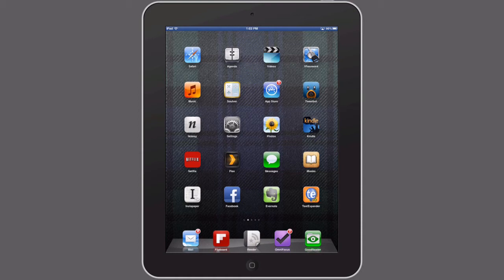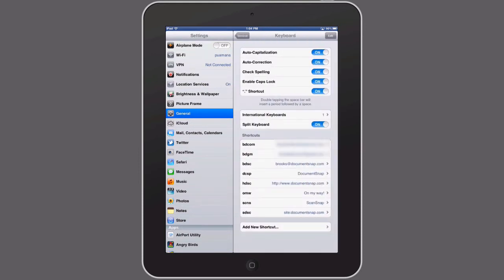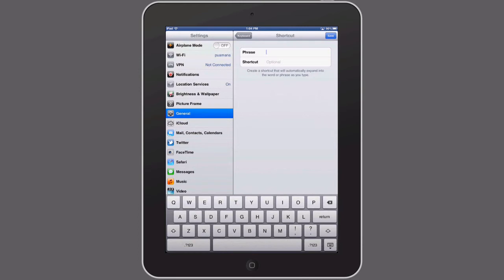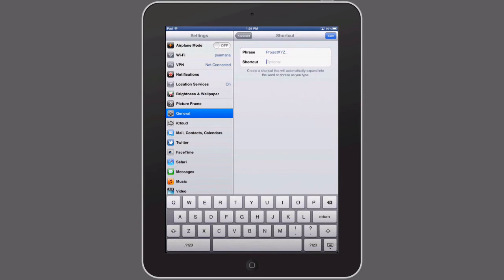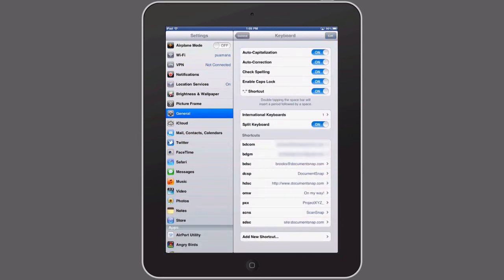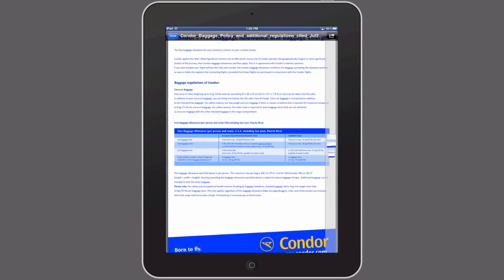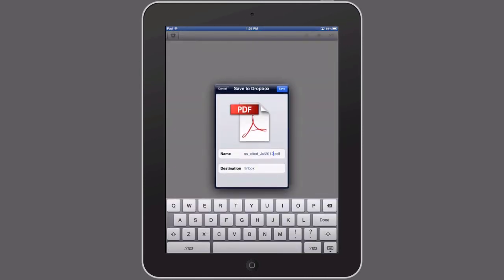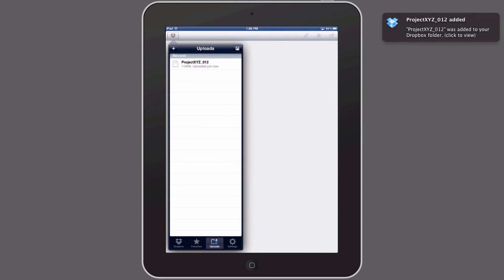Keyboard Shortcuts on iOS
- iOS has an extremely handy feature - the ability to have keyboard shortcuts on the iPad and iPhone. This video shows you how to name paperless documents using them.